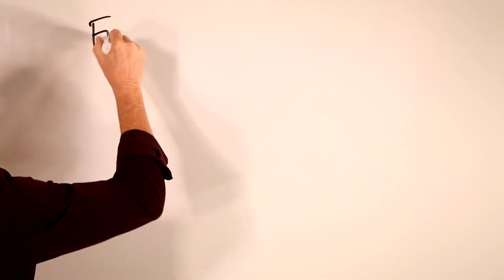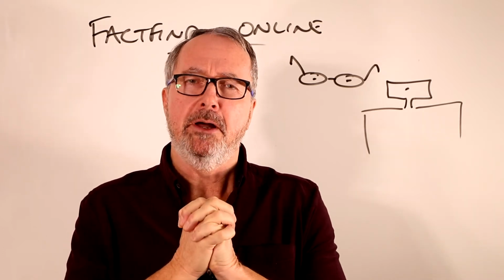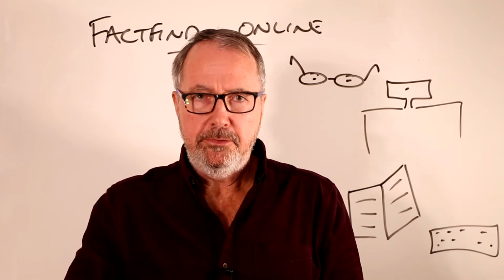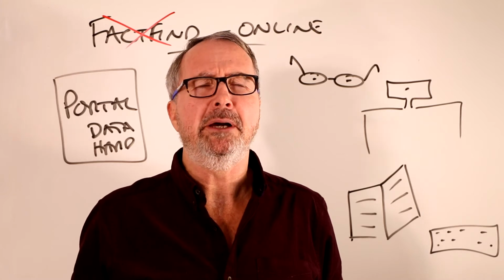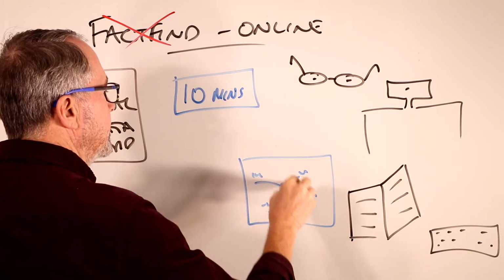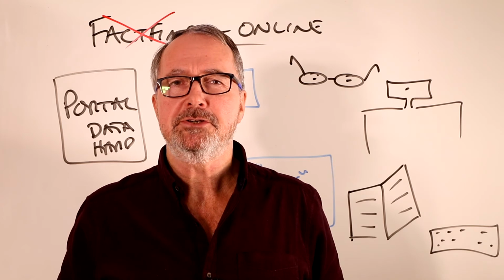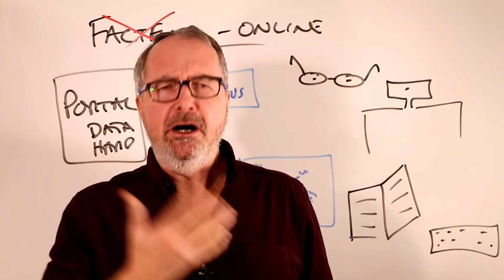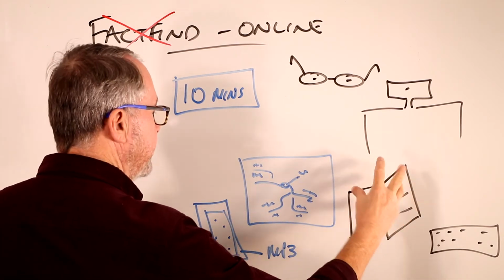How to Factfind Online on Video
gives you some top tips on how to factfind when selling on video. Whatever you do, don't do interviews or have appointments. Paul explains why.